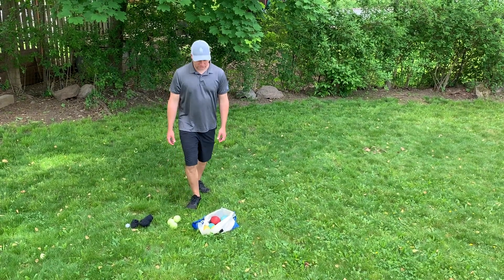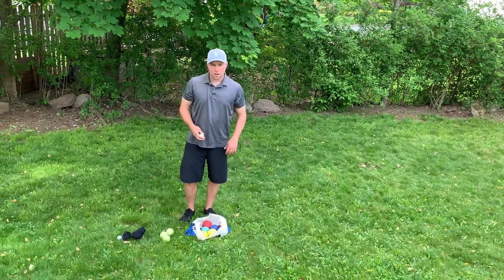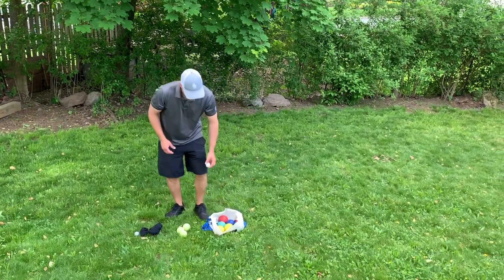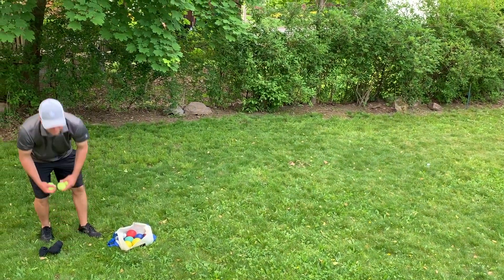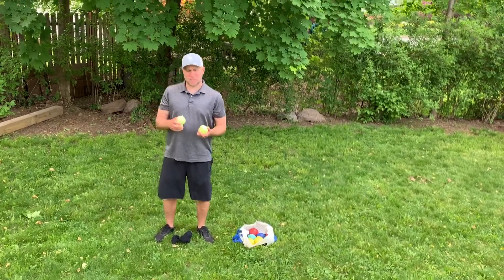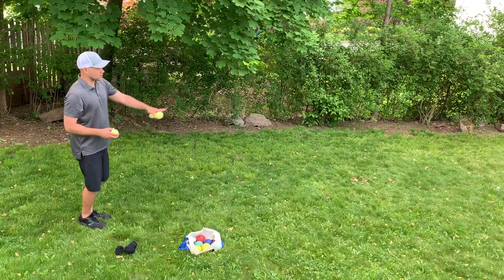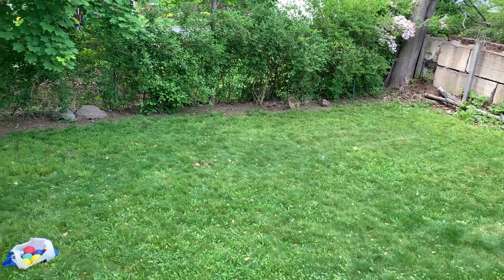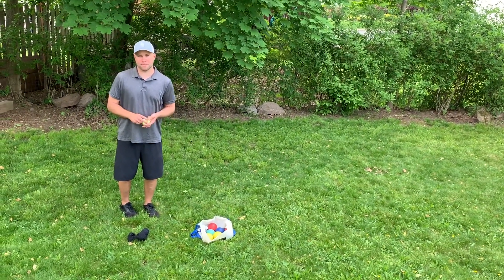Backyard Games: Bocce Ball